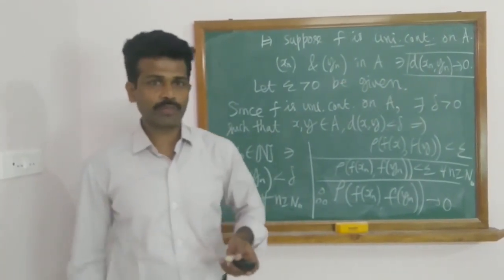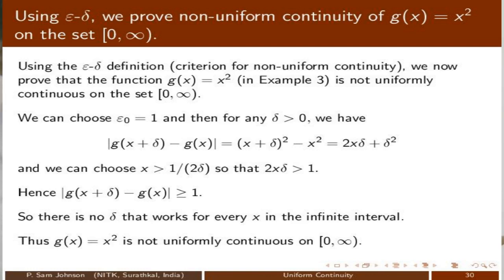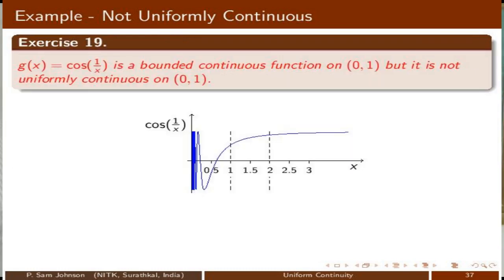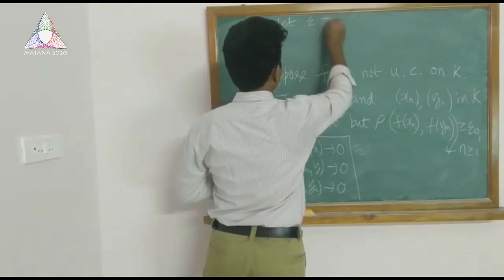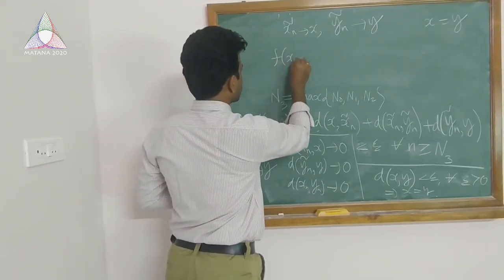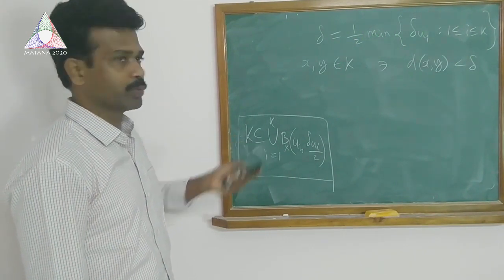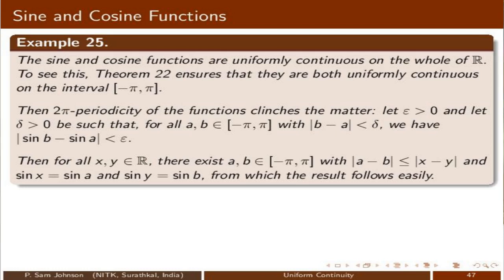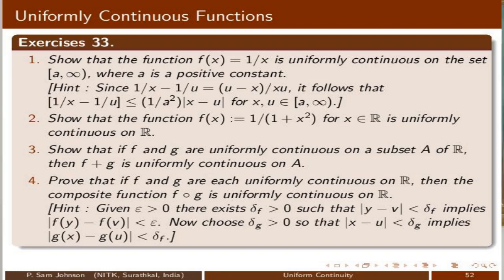Loyola College|MATANA 2020| Talk Delivered by Dr. P. Sam Johnson (NITK) |Uniform Continuity | Part-2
Dr. P. Sam Johnson, Associate Professor, NIT Karnataka (NITK) discusses several examples of uniformly continuous functions and non-uniformly continuous functions.  Also, he proves uniform continuity theorem.

You may download the slides which are used for presentation during the lecture from the